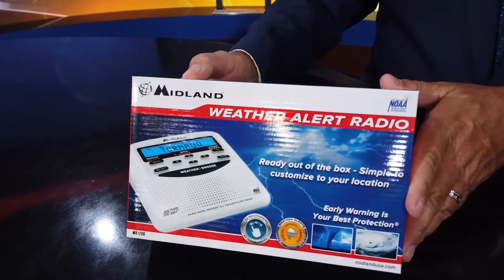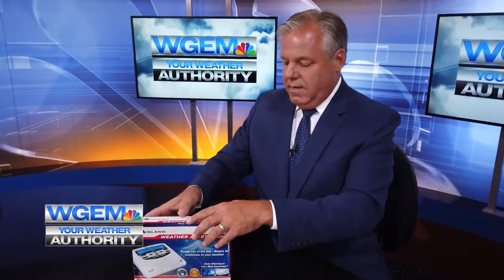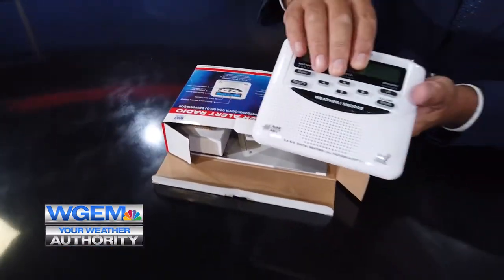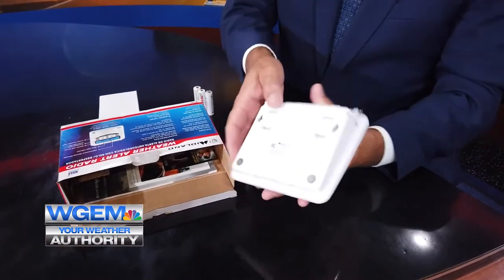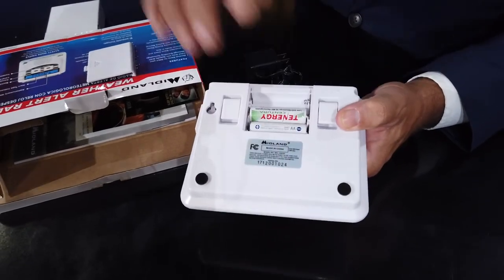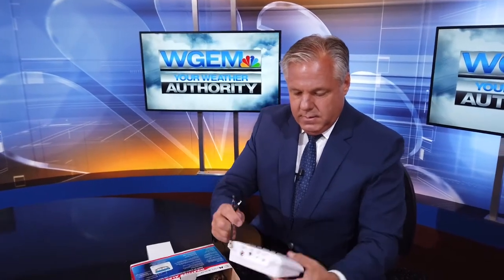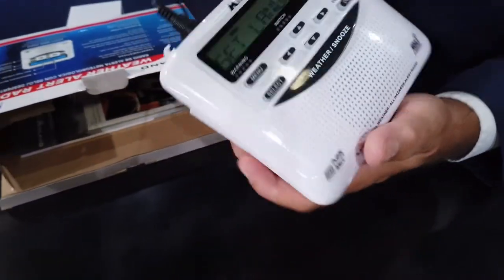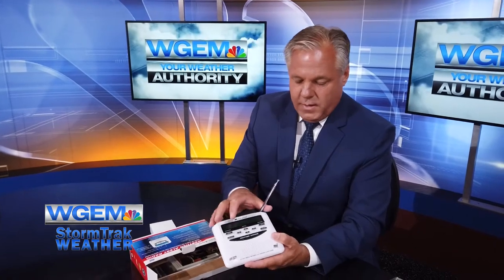Weather Radio - Opening the Box (Step 1)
WGEM StormTrak Weather Chief Meteorologist Brian Inman opens the box on a Midland Weather Radio.